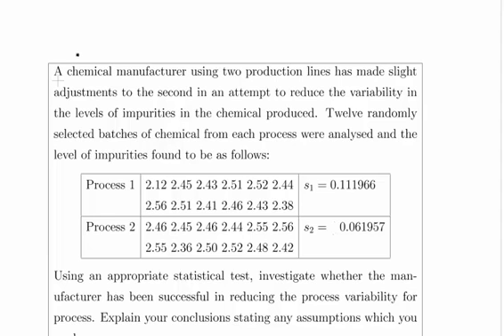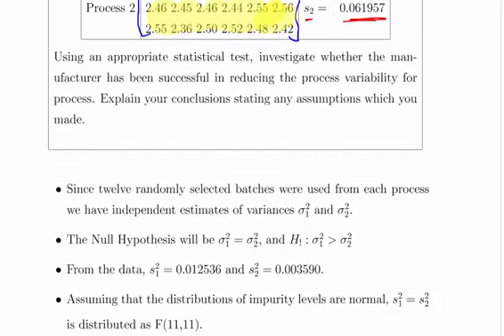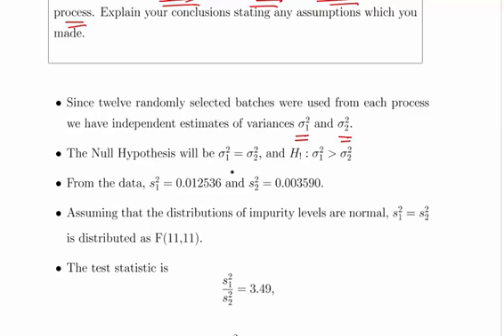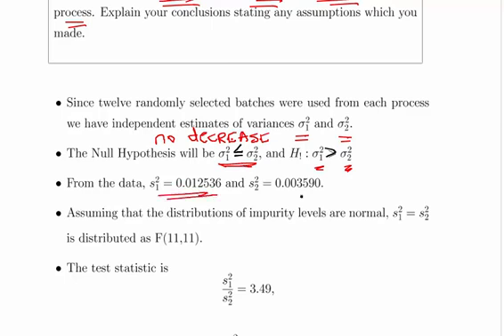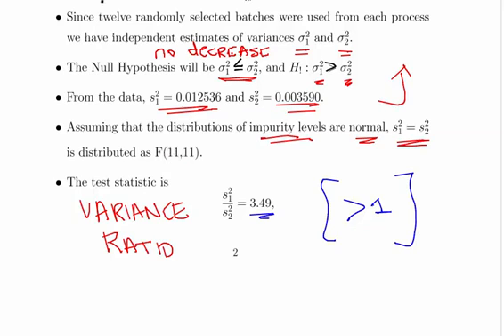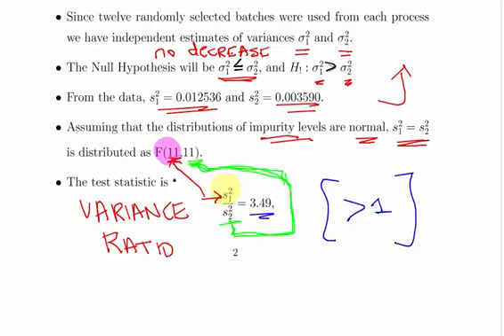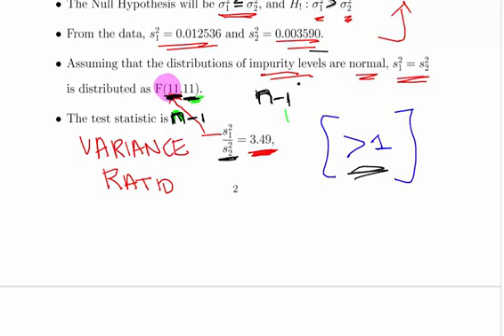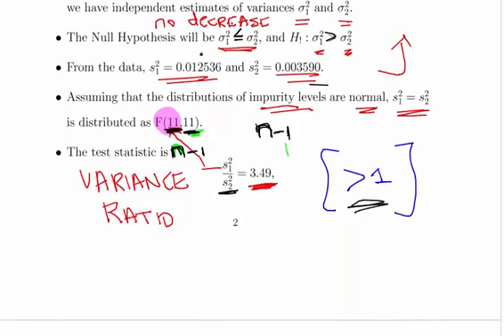F Test for Variances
StatsResource.github.io - Hypothesis Testing